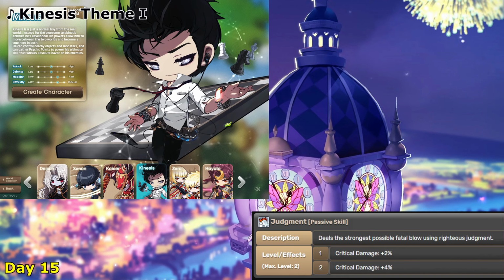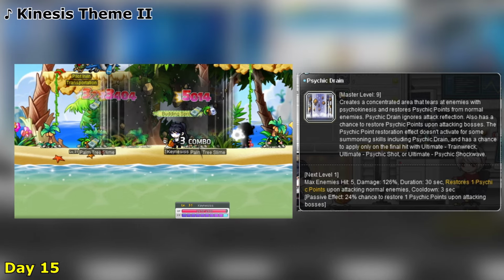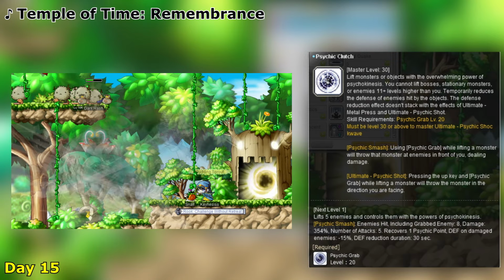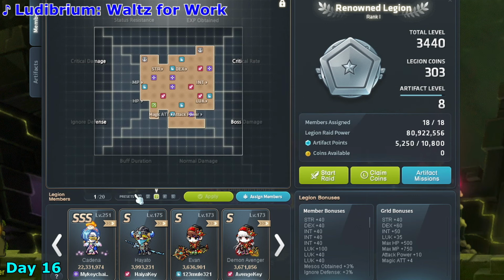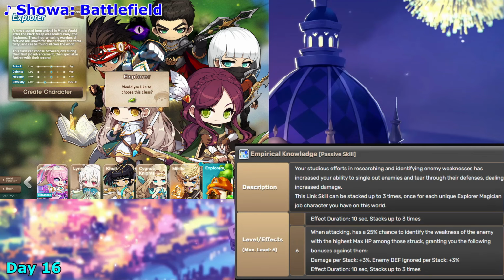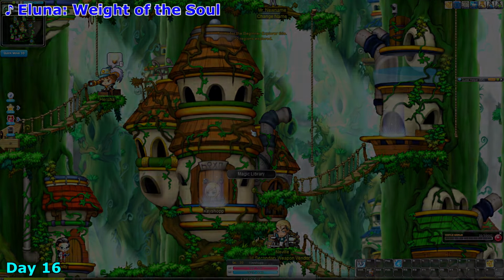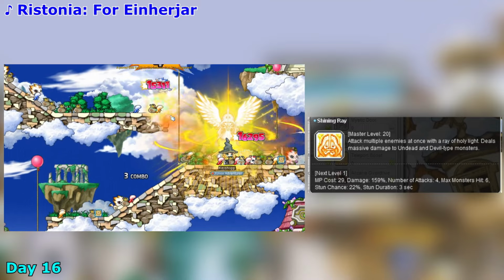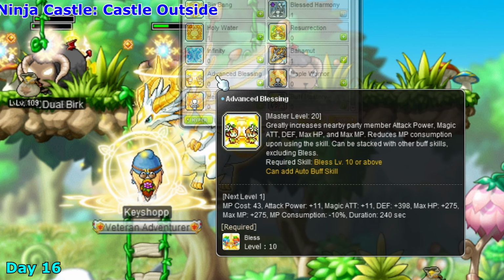Cadena Solo Progression Series Episode 5 - BOSSING LINKS DONE! 3 FAMILIAR SLOTS!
It was rough the past couple of days but all my bossing links are done. Time to work on some legion for min/max. I think we made huge progress so far in almost 3 weeks!

timestamps:
Day 15 - 0:00 - 7:40
Day 16 - 7:40 - 18:16
Day 17 - 18:16 - 19:27
Day 18 - 19:27